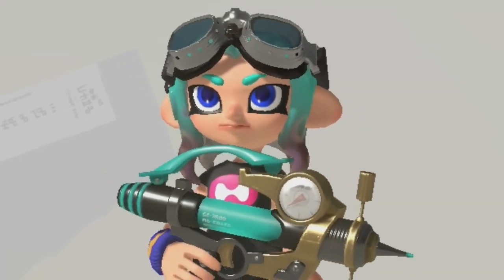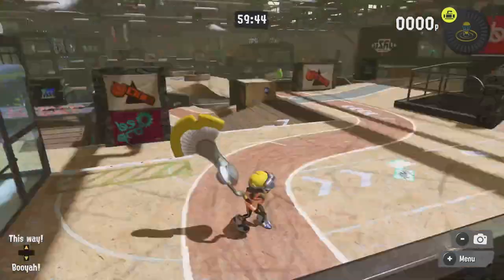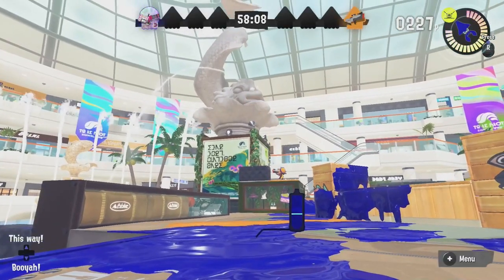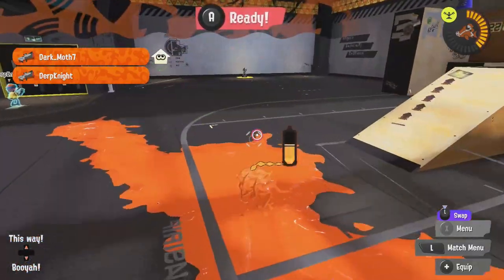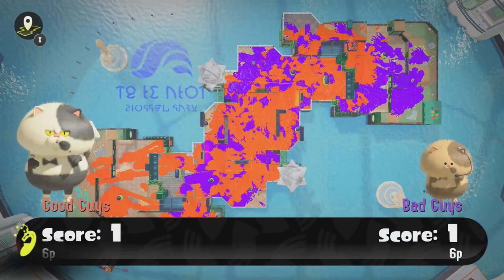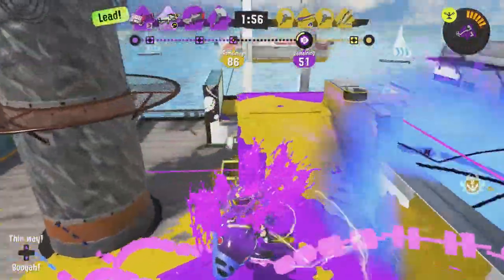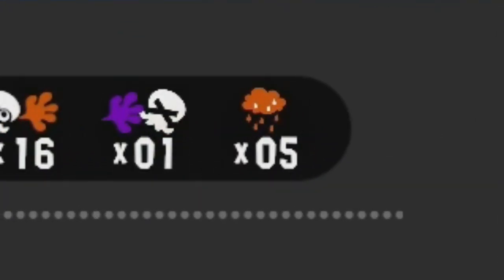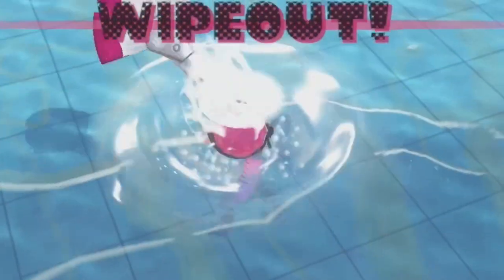Sizzle Season is TOO MUCH FUN! - [Splatoon 3]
Nintendo dropped sizzling bomb on the Splatoon 3 community with the new Sizzle Season bringing brand new weapons, maps, gear and more. There's a lot to unpack in today's Splatoon 3 season and we will go through all of it in today's video.

Ska-BLAM - Splatoon 3
Three-Horn Circus - Splatoon 3
Rockagilly Blues - Splatoon 3
Under the Sea - The Little Mermaid